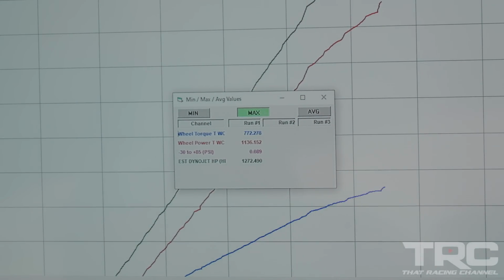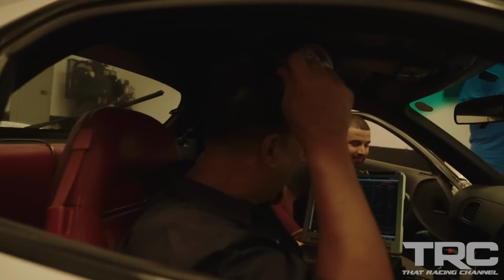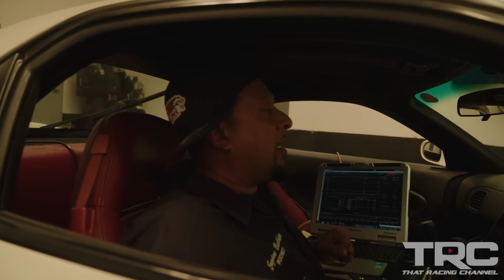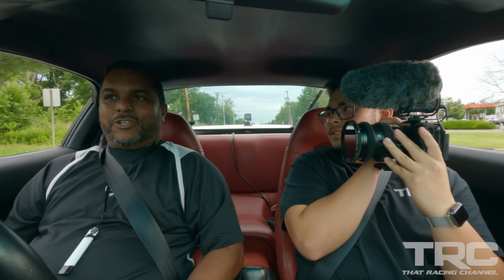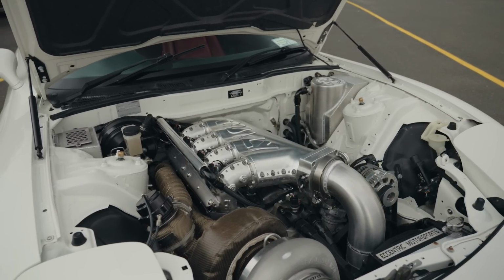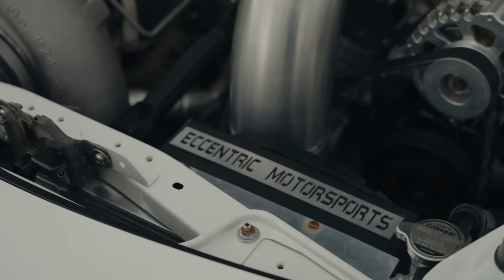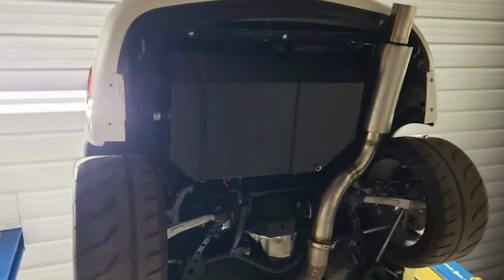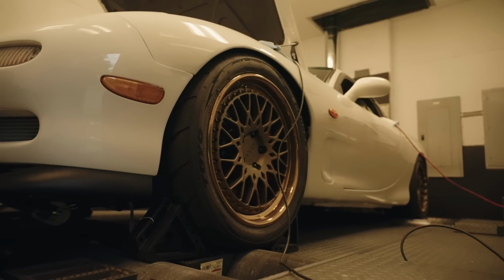1150HP 4 Rotor RX7 SCREAMS 9,000RPM! (UNREAL ROTARY SOUNDS)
This episode we feature Roy's 1150WHP 4 Rotor Mazda RX7 and it is without a doubt the cleanest 4 Rotor RX7 street car we've ever seen! We had the pleasure of filming a full dyno session and then took the car for a few rips around town. The 4 rotor screams to 9,000 RPM and surprisingly spools the 91MM GTX turbo very nicely. Paired with the S1 Sequential shifted faceplated t56 trans this car makes all the right noises!